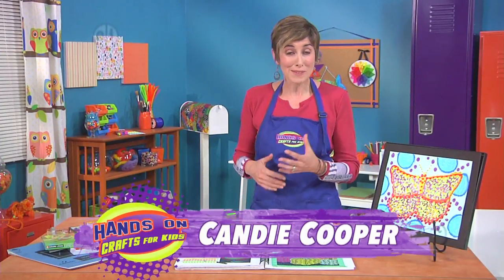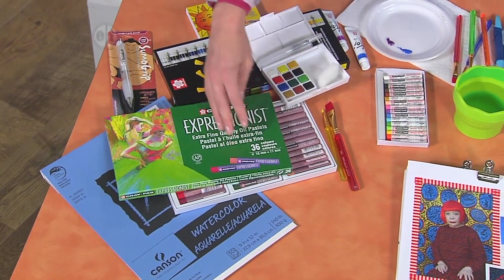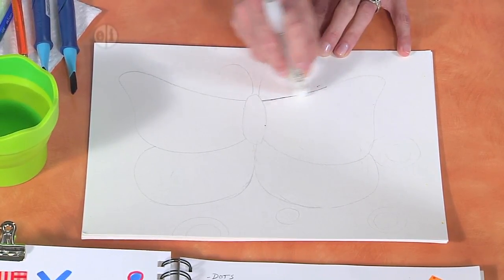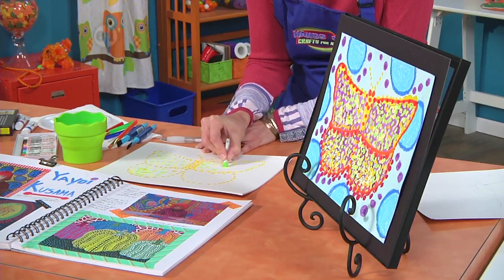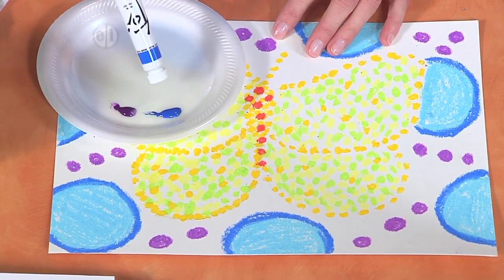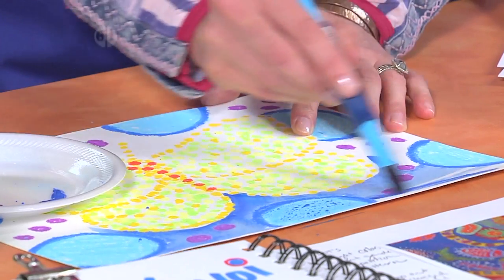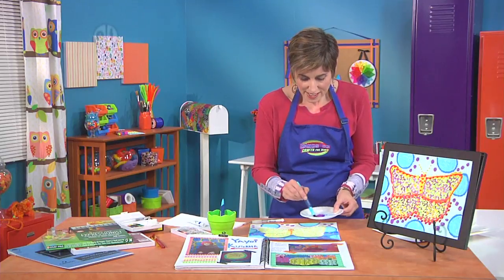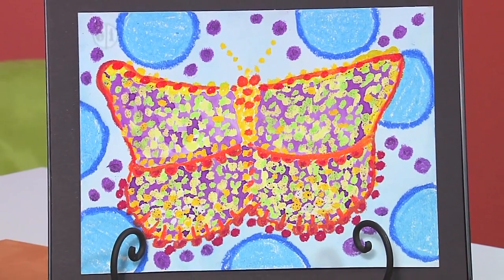Make Pop Art in the Style of Yayoi Kusama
Supplies:
- Junior Cray-Pas oil pastels
- Koi Tube or Pocket Set watercolors
- SumoGrip Mechanical Pencil

In this episode of Hands on Crafts for Kids, Candie Cooper introduces us to the pop art form of artist Yayoki Kusama. Create a dot style piece by layering watercolor and oil pastels.